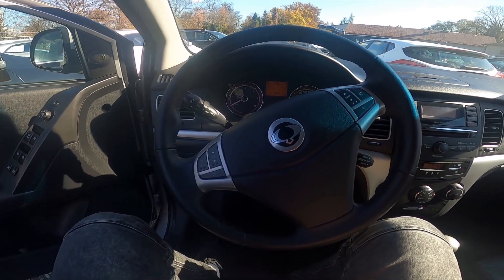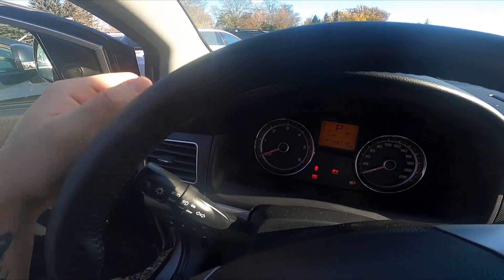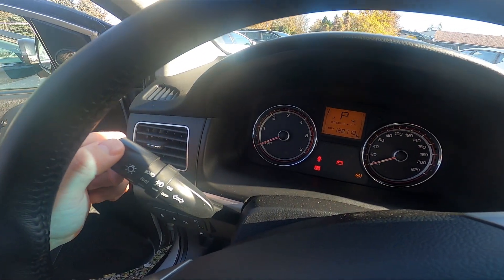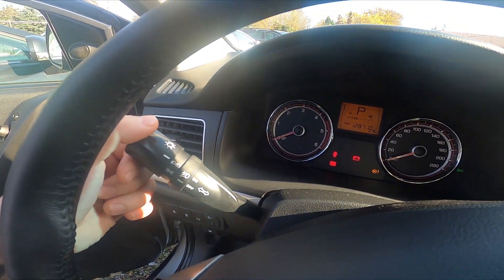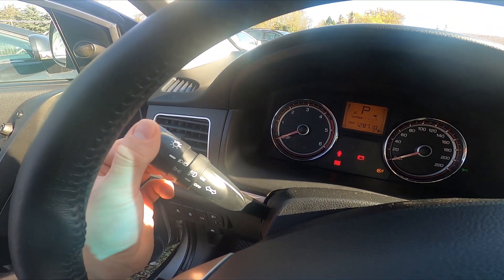How to Disable Dipped Beam in Ssangyong Korando III ( 2010 – 2016 ) | Turn Headlights Off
Find out more info about Ssangyong Korando III ( 2010 – 2016 ) :
Would You like to learn how to Enable or Disable Dipped Beam Headlights in Ssangyong Korando III? Thanks to the dipped beam You'll be always able to see clearly everything on the road and also You'll be easier to see other drivers. If You want to learn how to Enable or Disable Dipped Beam in Ssangyong Korando III follow the tutorial we've provided above!

Years of Production:

2010,  2011, 2012, 2013, 2014, 2015, and 2016